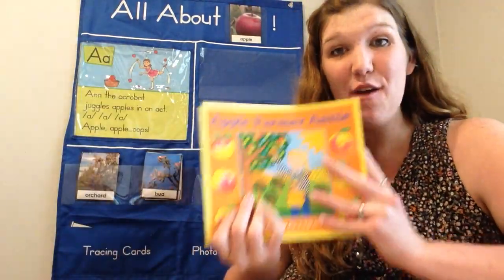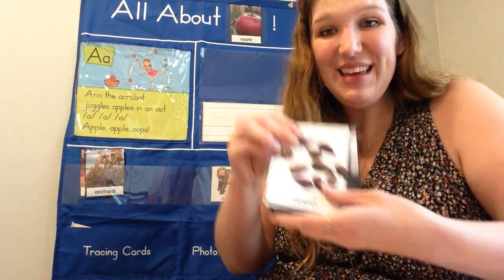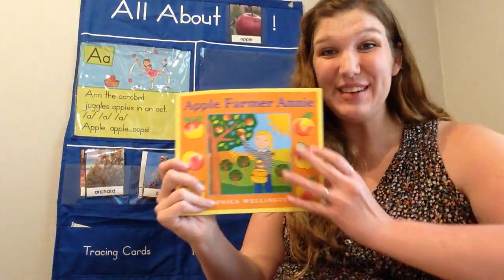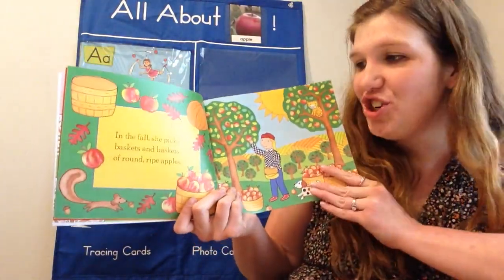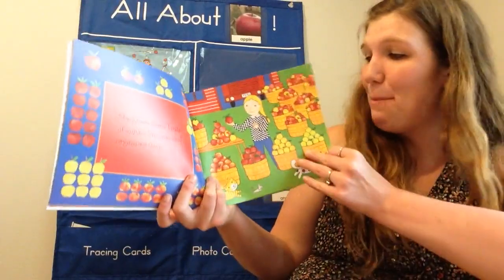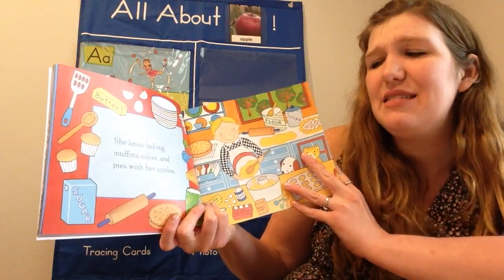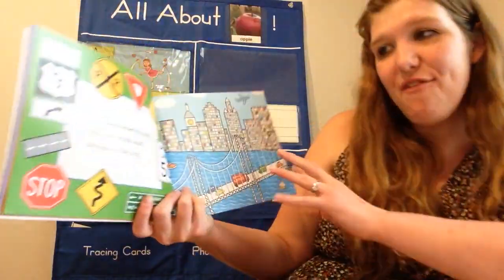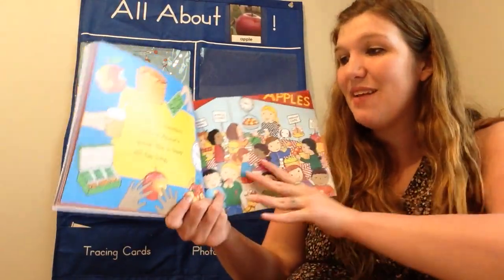MFM apple farmer annie unit intro, characters & setting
Made for Me